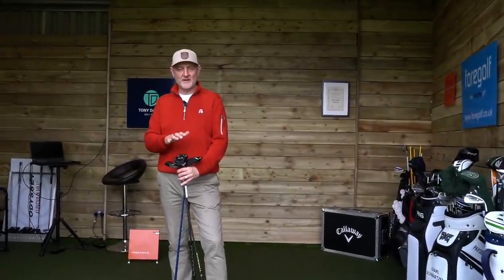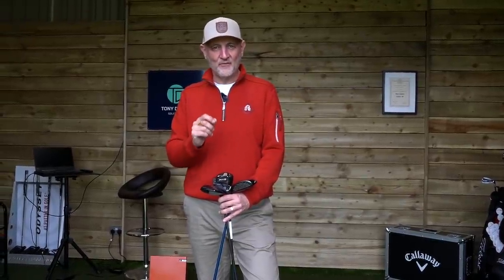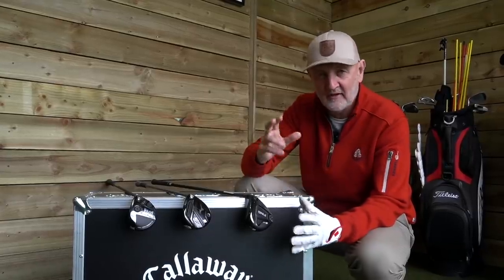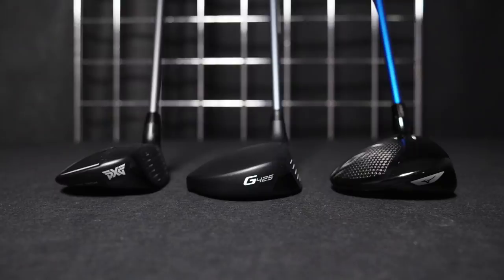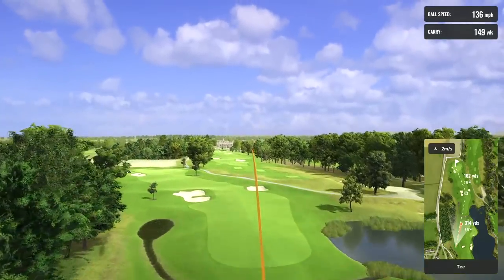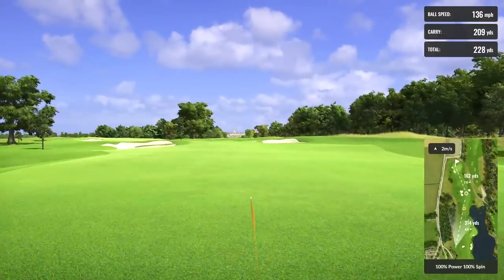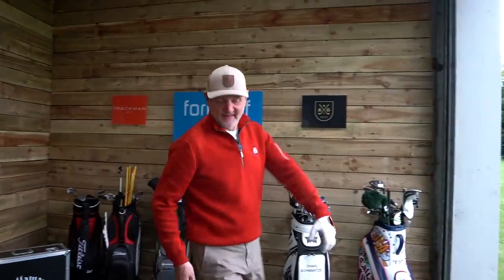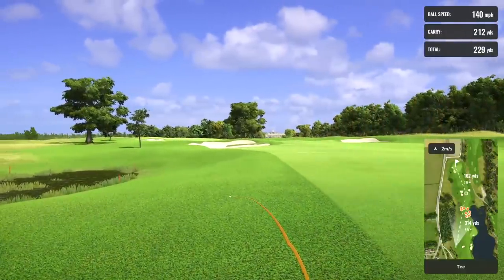Most forgiving clubs I tested in 2021 for Average Golfers